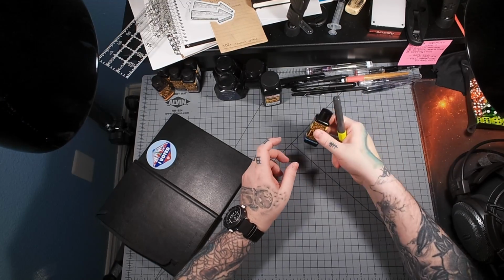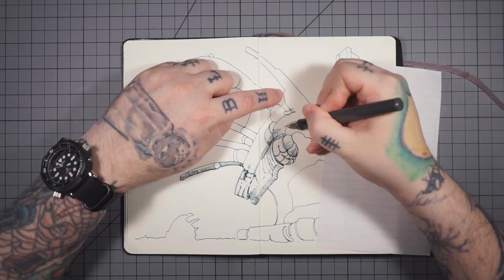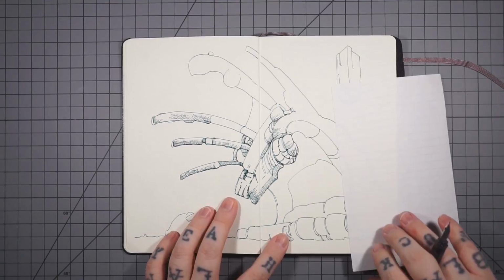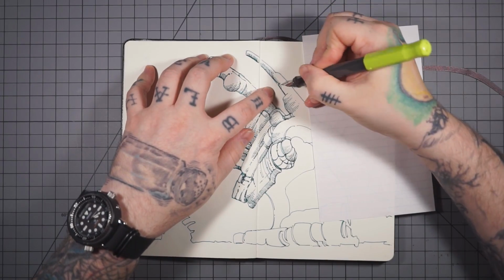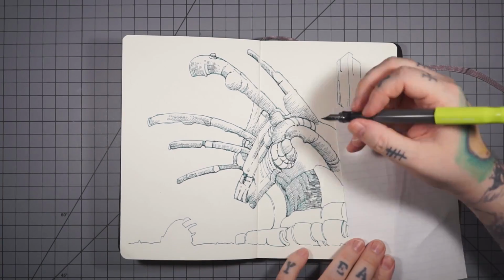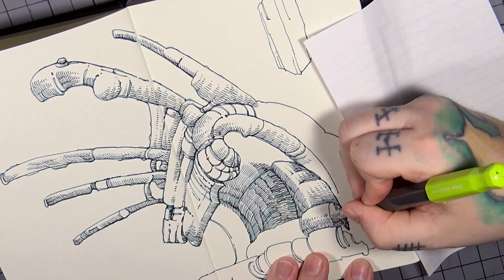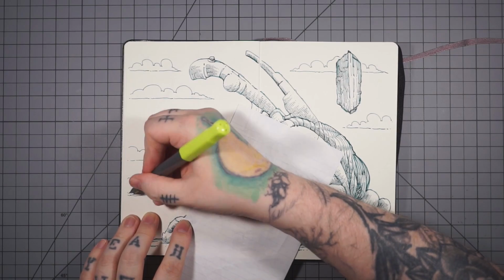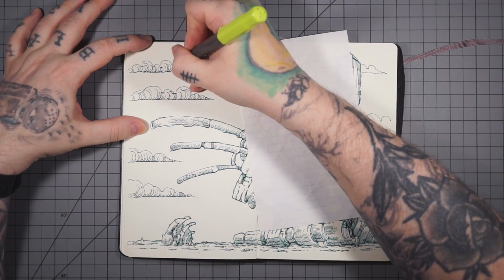Fountain Pen Drawing - Ink Review - Diamine Aurora Borealis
I make a drawing and review some ink from an artist perspective.